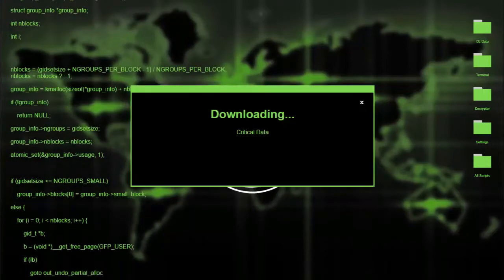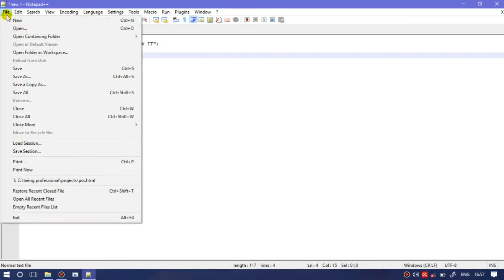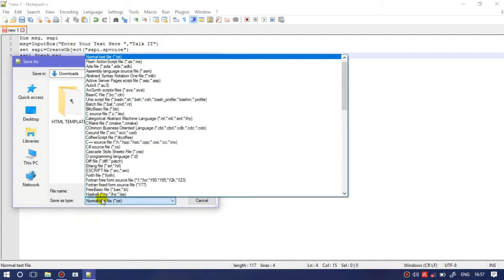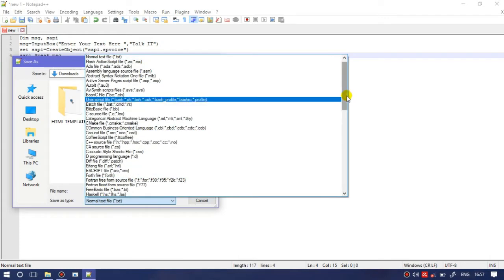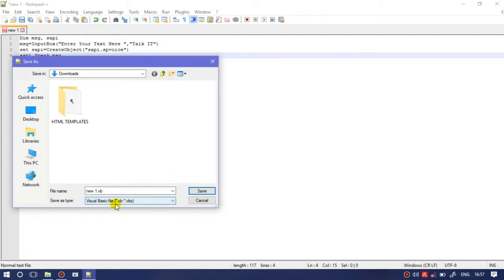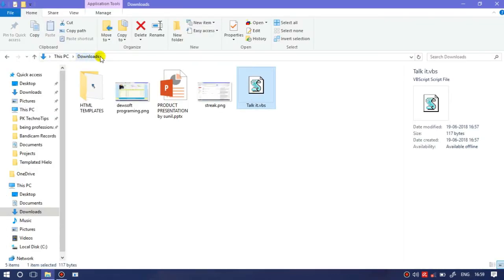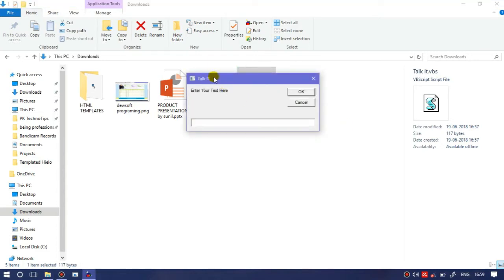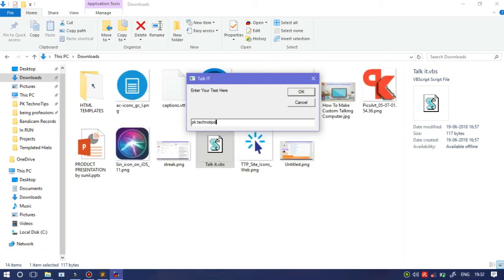How To Make A Custom Talking Computer Very Easy Method... Make Your System Talk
This video talks about a simple method to create a talking PC.
we are going to use Visual Basic codes to do it.

Dim msg, sapi
msg=TextBox("Enter Your Text Here","Talk It")
set sapi=CreateObject(sapi.spvoice)
sapi.Speak msg

Voiceover By
                        Kartik Jangid